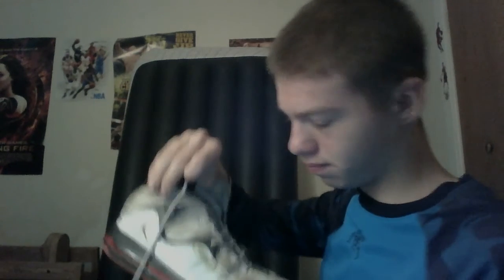entire shoe collection